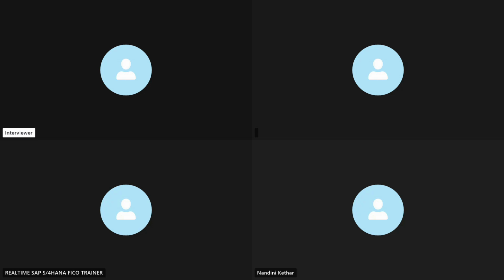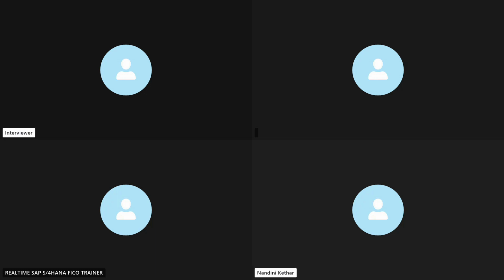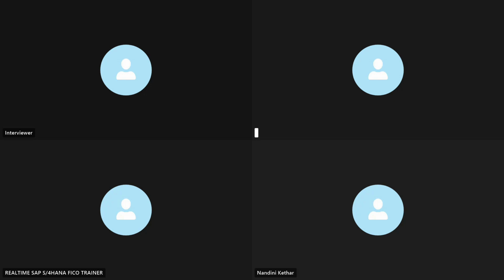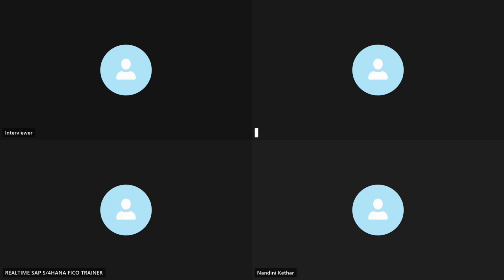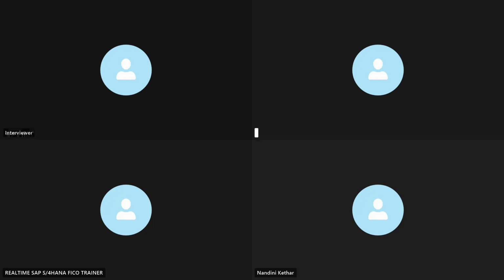Mock Interview from Real time external Interviewer